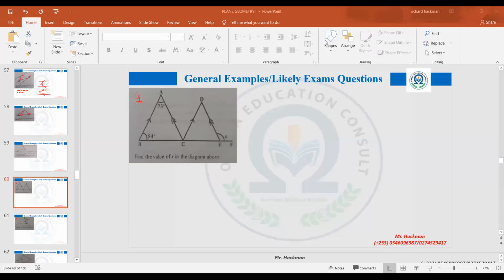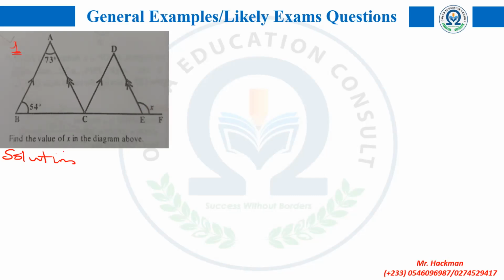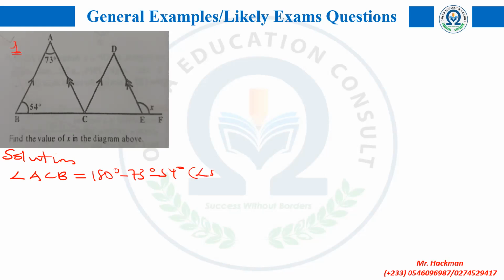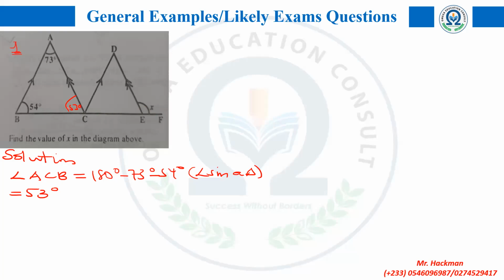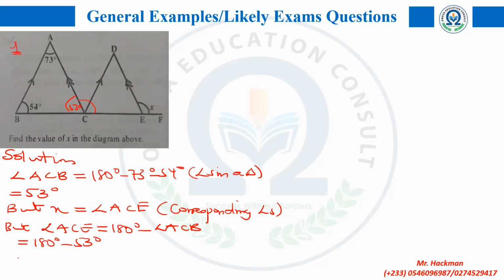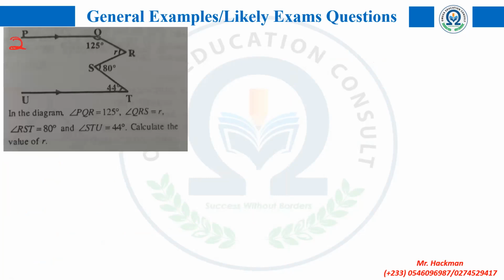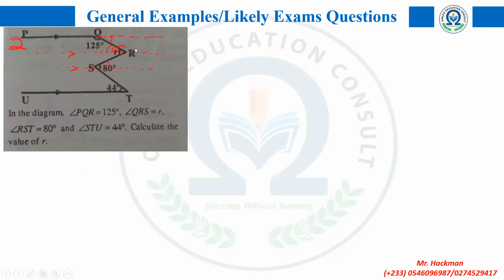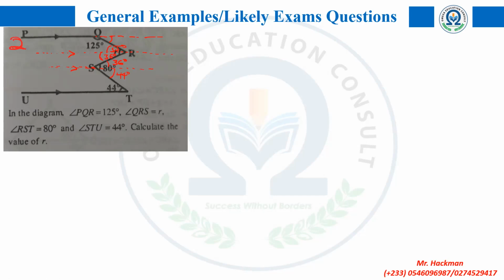PLANE GEOMETRY I: Solution to Lesson 6 assignment